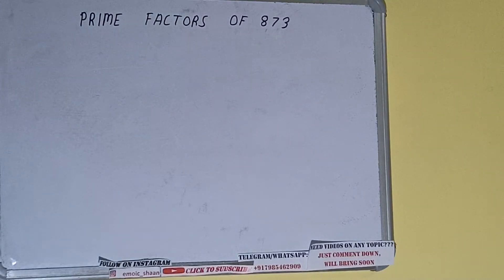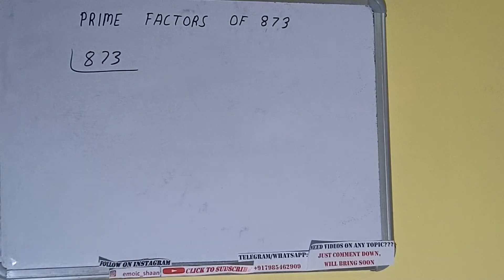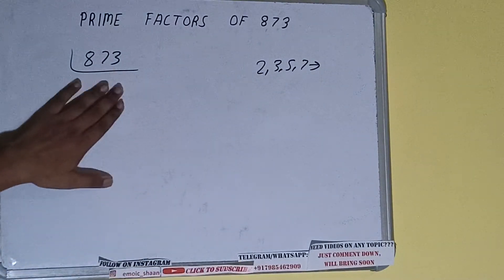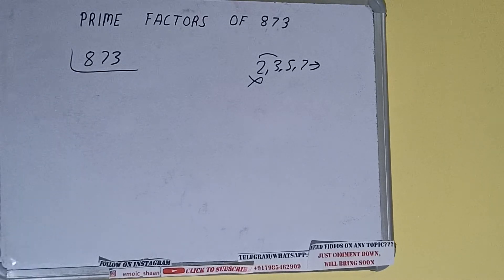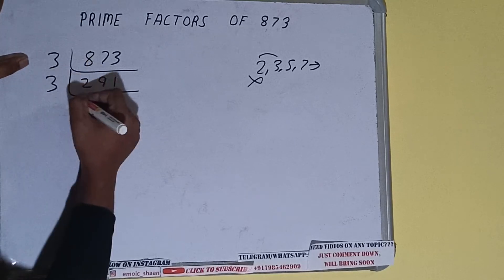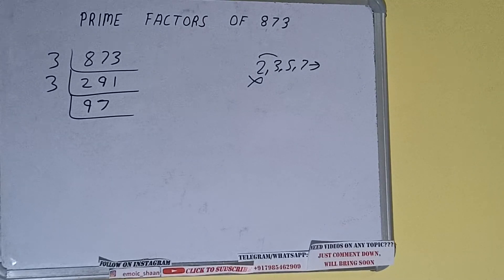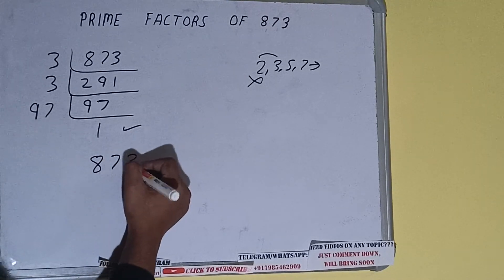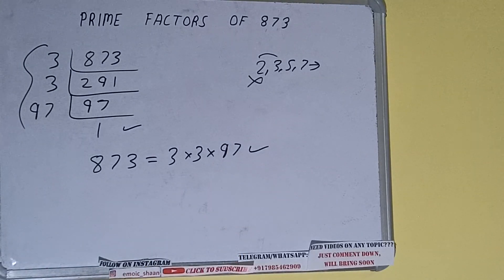PRIME FACTORS OF 873